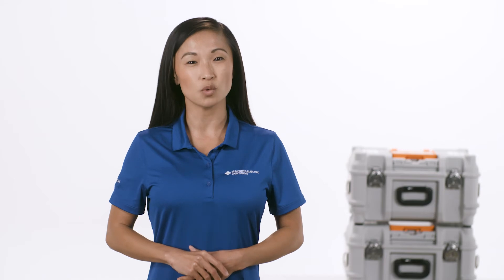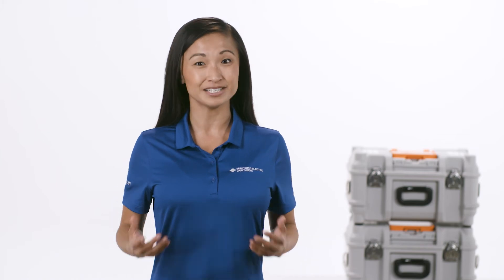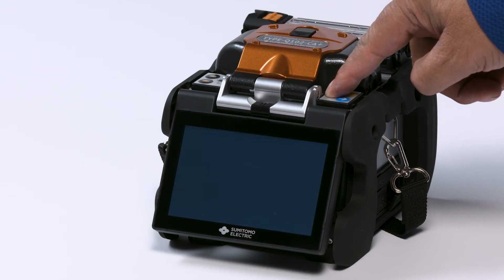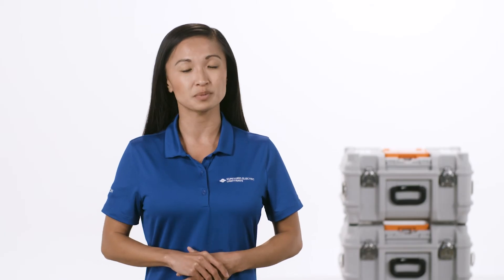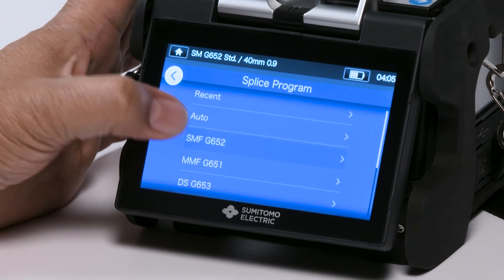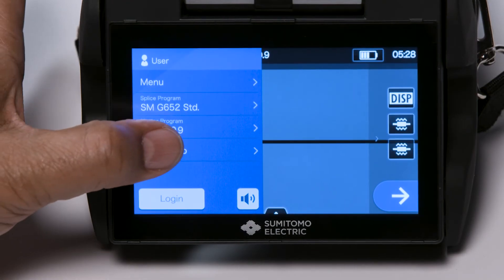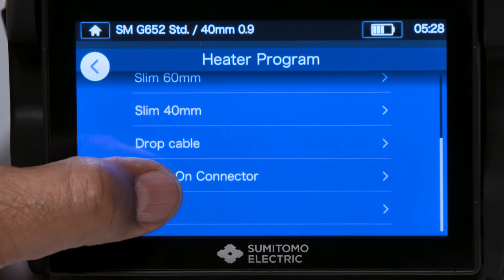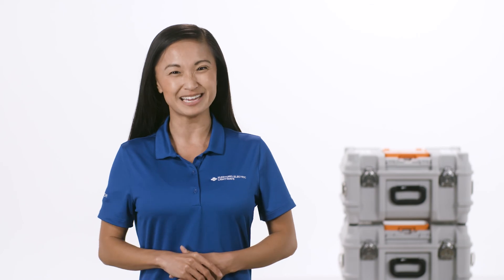Setting the Splice & Heater Program for Splice-On Connectors on Sumitomo Electric's Q102-CA+ Splicer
Part of Sumitomo Electric Lightwave's How -To video series. This guide provides a thorough introduction to setting the splice and heater programs for splice on connector for Sumitomo Electric's Q102-CA+ Fusion Splicer